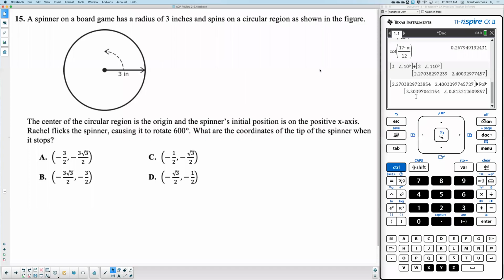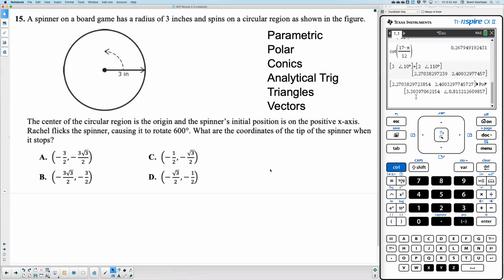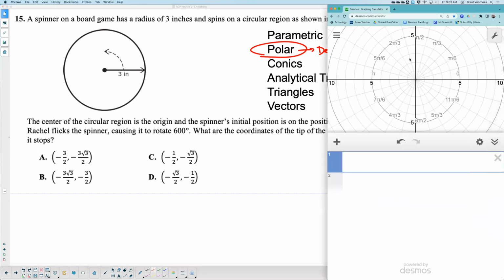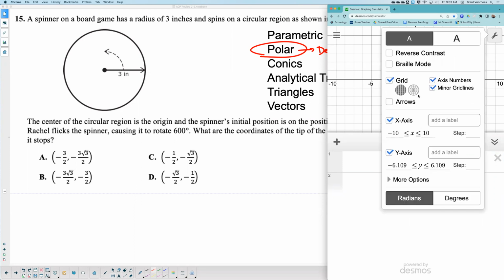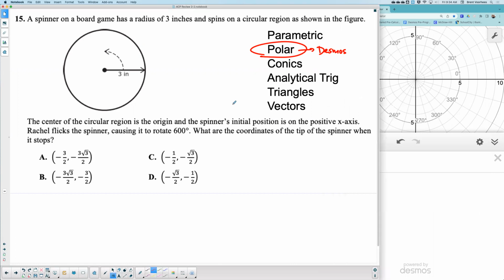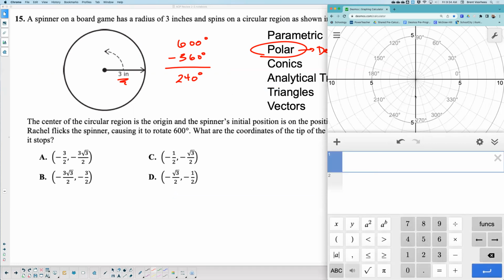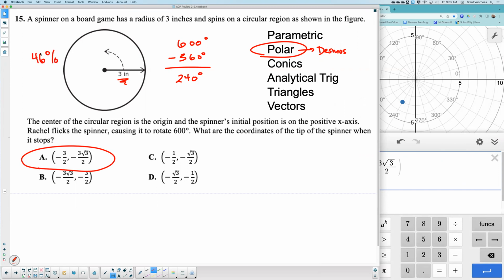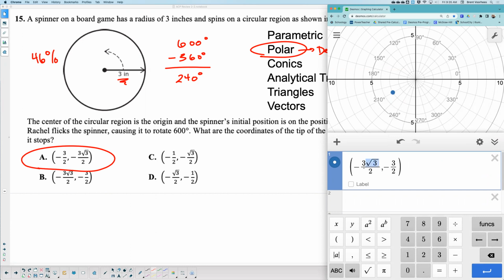#15 Polar: Finding rectangular coordinates from radius and theta